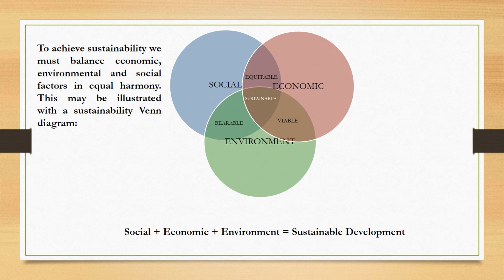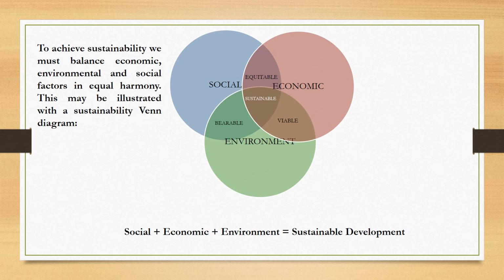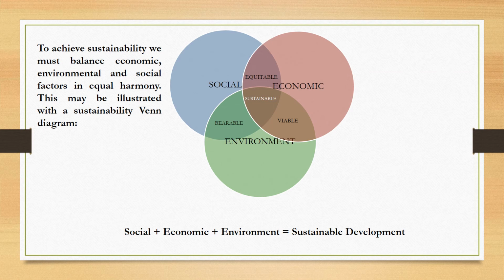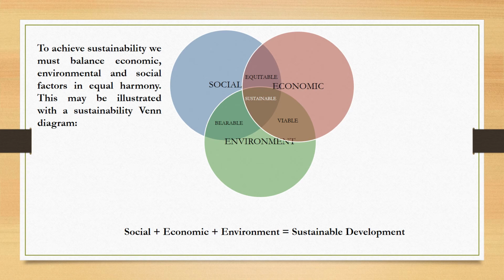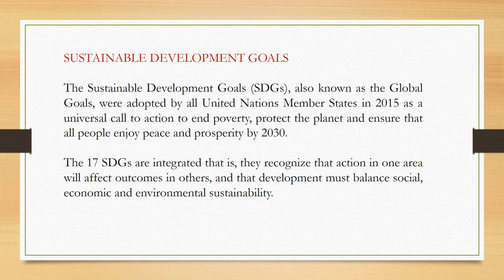SUSTAINABILITY OF DEVELOPMENT CLASS- X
ECONOMIC DEVELOPMENT